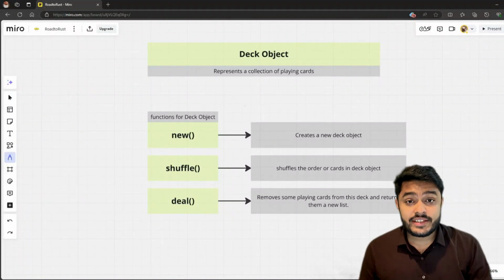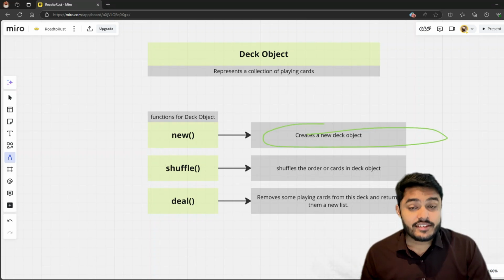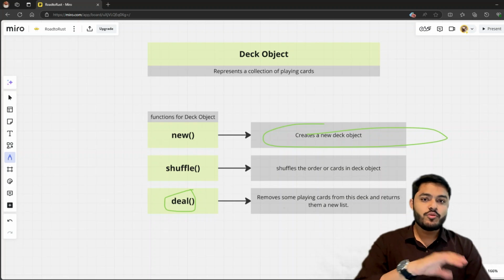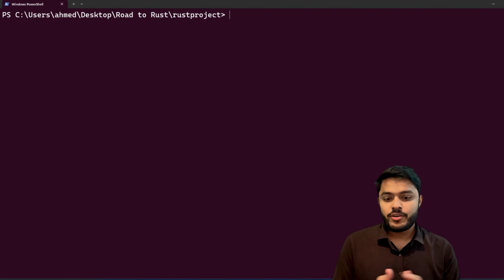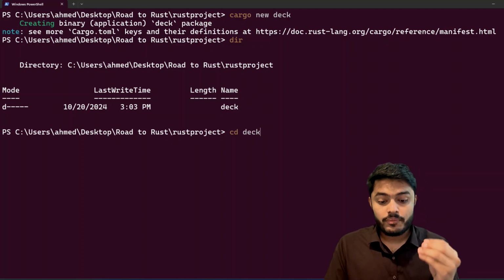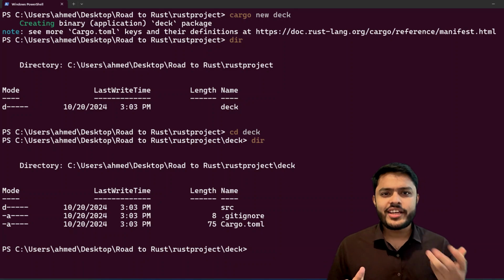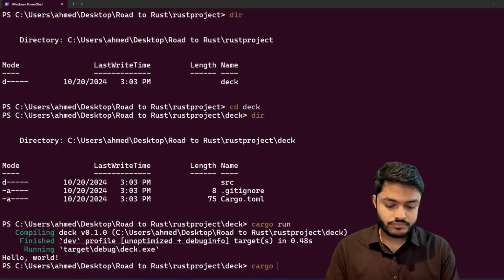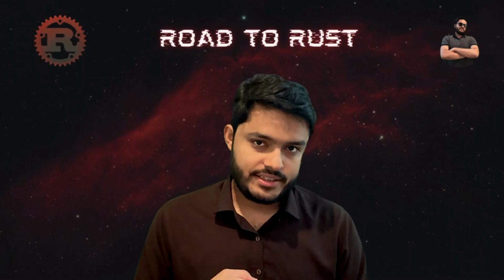Creating Your First Rust Project A Beginner's Guide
Ready to create your first Rust project? In this tutorial, we'll guide you through setting up a new Rust project from scratch, explain the basic project structure, and show you how to compile and run your code. Perfect for beginners eager to start coding in Rust. Join us on your 'Road to Rust' journey!